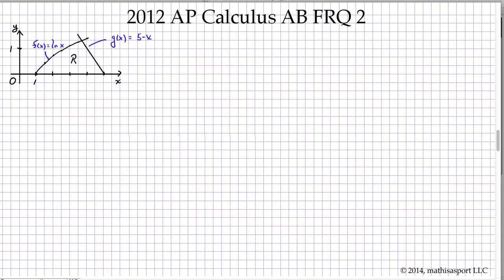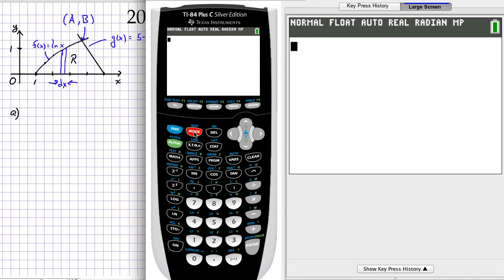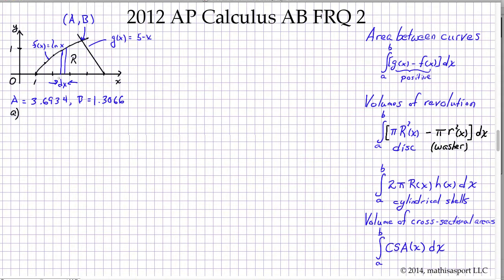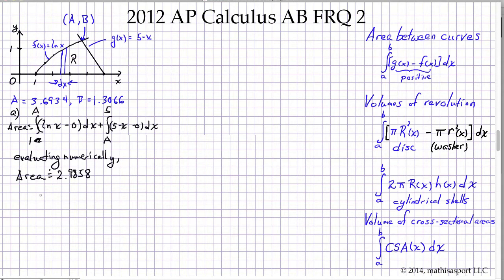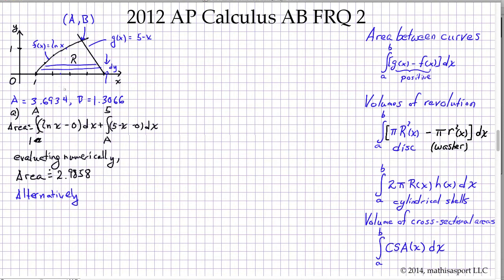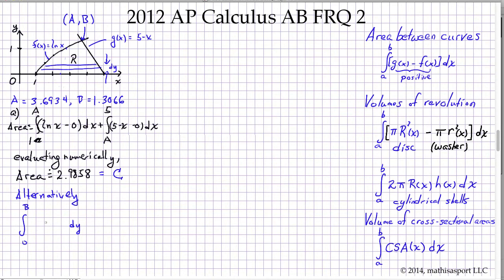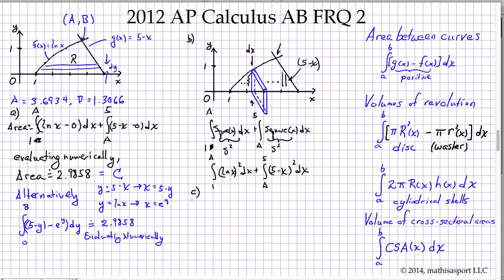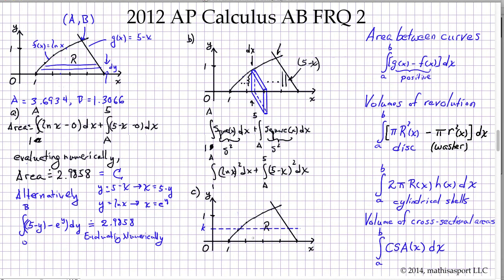2012 AP Calculus AB FRQ 2